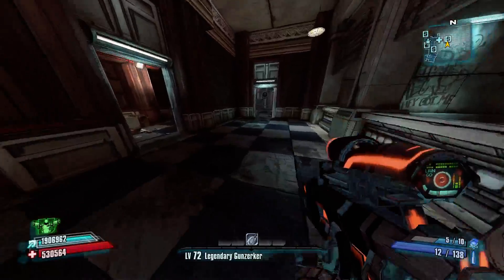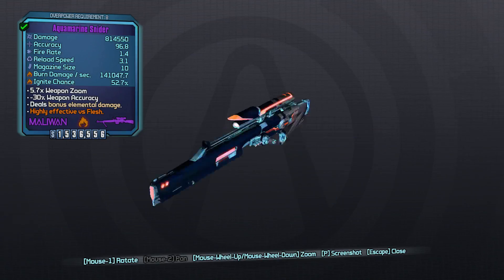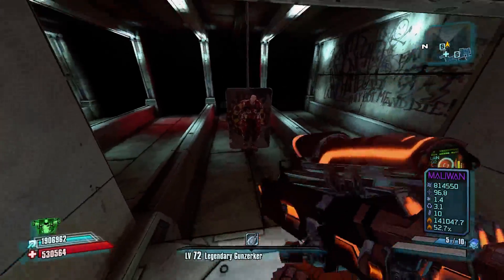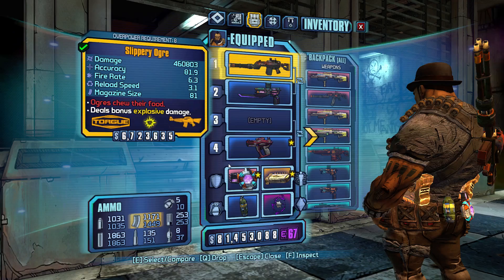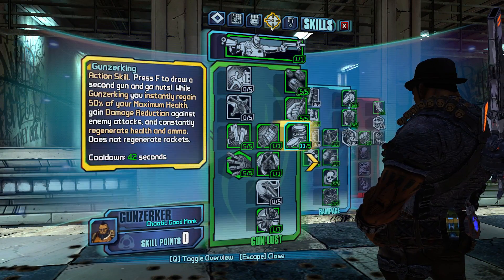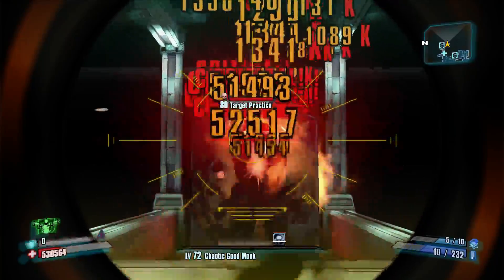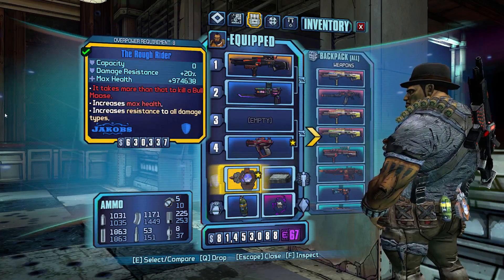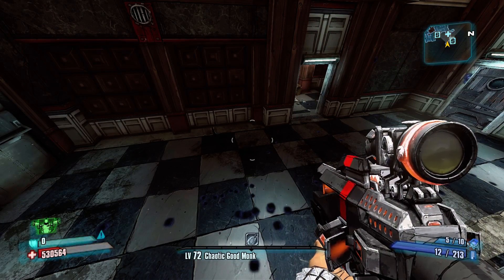1K Subs Special. Thank you all for 1K subs! [My Top 5 Gear choices for Sal]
I appreciate you guys supporting my content!